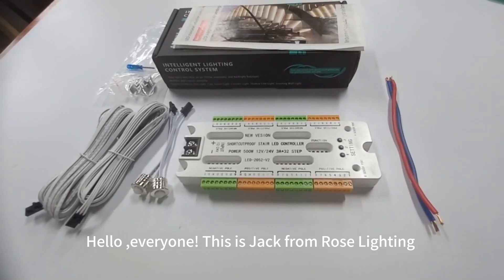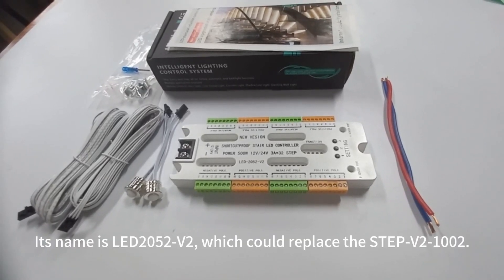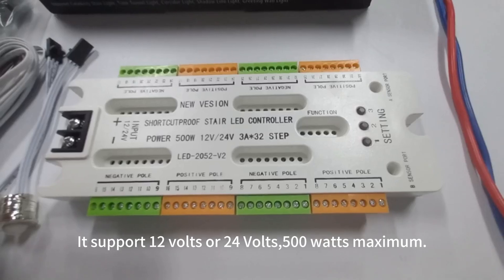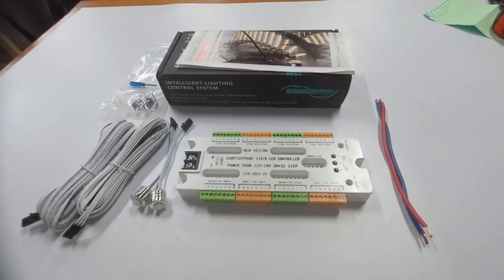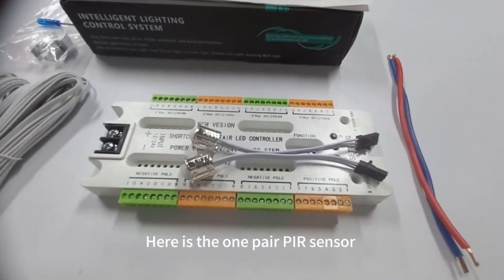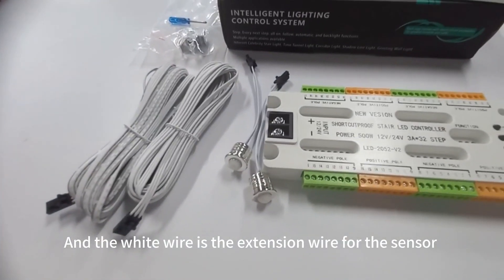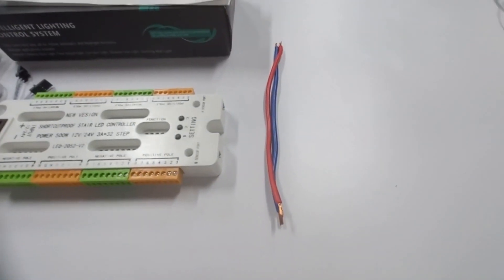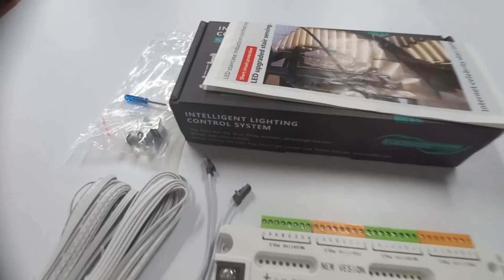LED2052-V2 staircase controller 3A24 and support 12v 24v led strip #2052-V2#2052ledstaircontroller